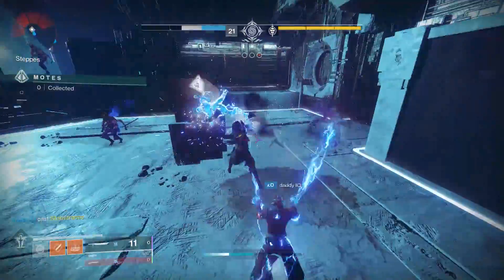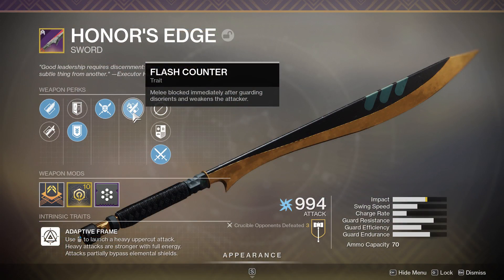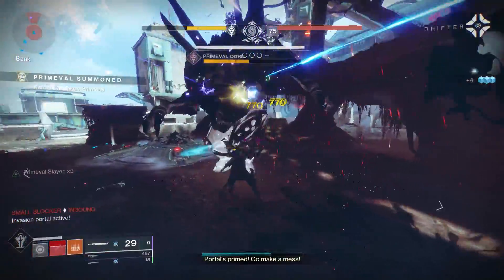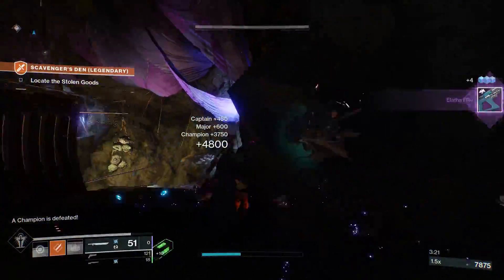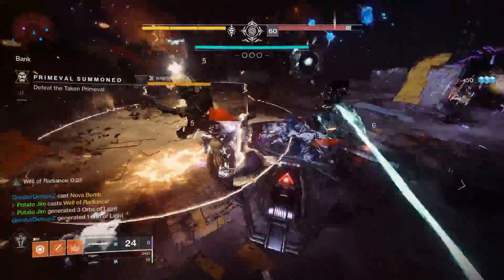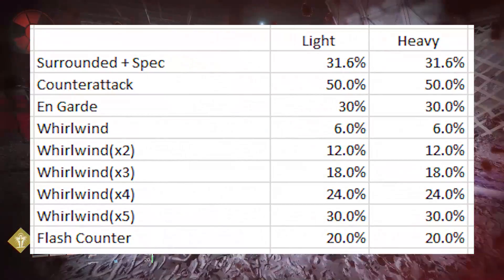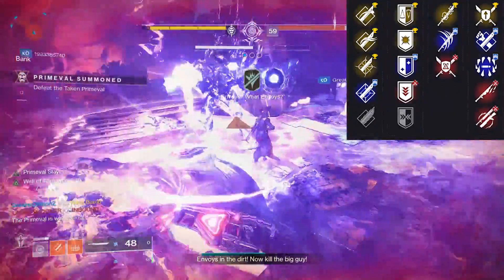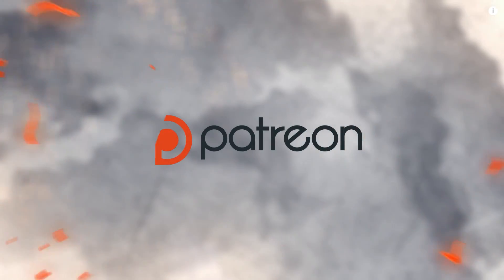Is Flash Counter worth it? (Honor's Edge New Sword Perk) | Destiny 2 Season of the Worthy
Honor's Edge has returned in Season of the Worthy with a new sword perk called Flash Counter. Today we'll be reviewing Flash Counter and it's effectiveness, and deciding if Flash Counter is worth it.

Ryan Little - ballet
Daniel Ames
YourAverageGuardian
Daniel Gilmer
Mellexin
Micah Morris
Kayden
Robert McCarville
Tim Deighton
Taylor Elliott
Wolf13BSGO
Juan Ramos
Blake Andrew Strandell
MacKenzie Nance
Zach Croteau
Nicholas Garmon
Barry A Hesson
Emet Tapia
STONECOLDDEATH
Justin Ivie